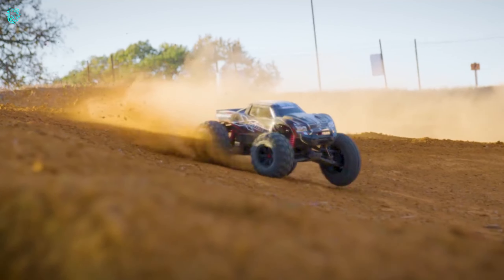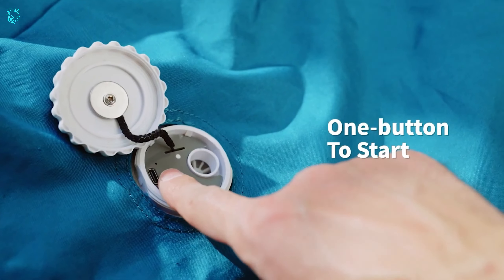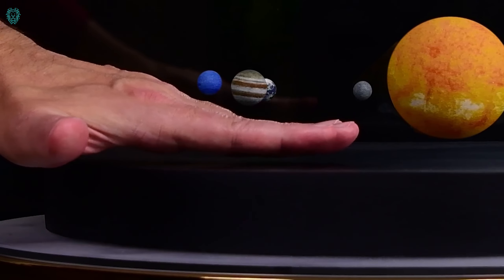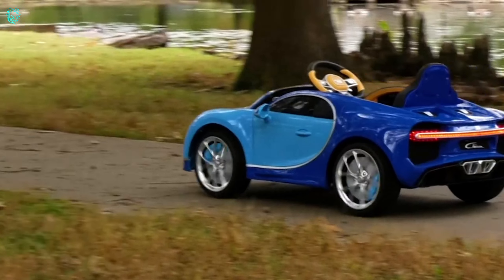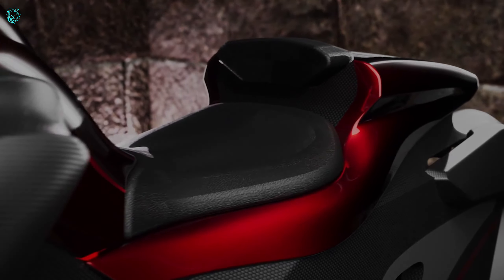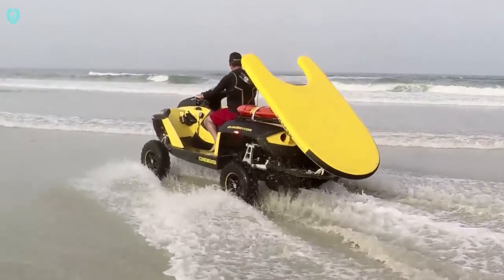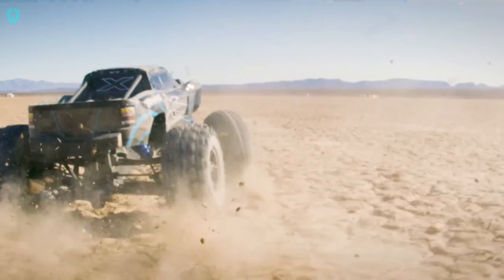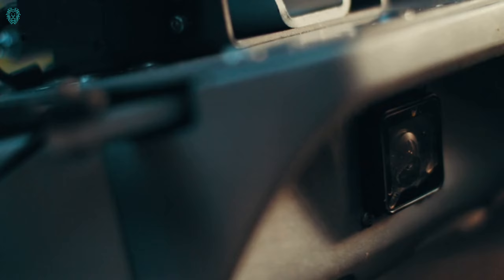Top 10 Amazing Inventions that are truly groundbreaking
Hello, fans! Welcome to Xubii Tech! In this video, let's discuss 10 Amazing inventions that are truly groundbreaking. Get ready for some mind-blowing innovations.
aerion as2 supersonic jet
aerogogo automatic inflatable sofa
joby s4
quantum solar system
rc bugatti chiron
redcat sixtyFour
xturismo flying bike
quadski sar
traxxas x maxx
turtle rover